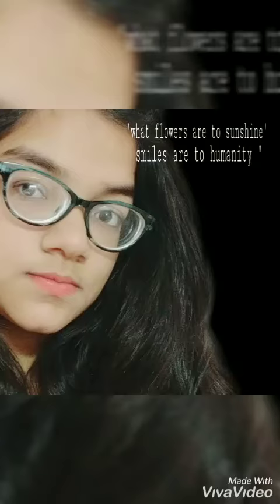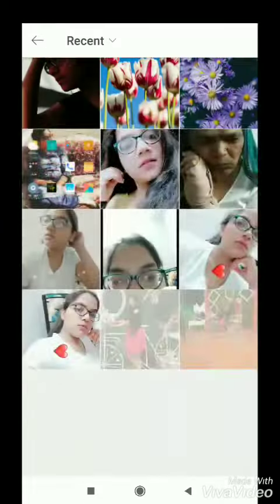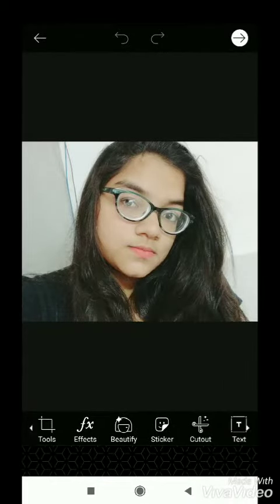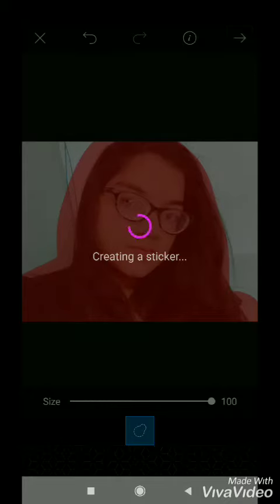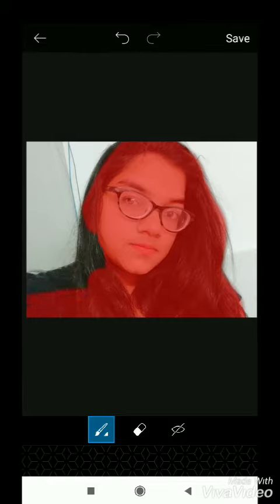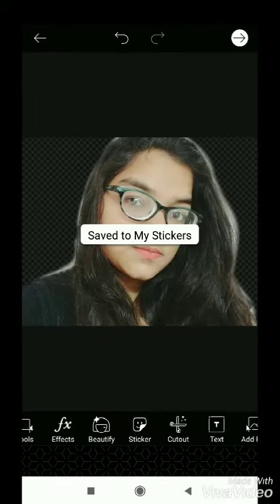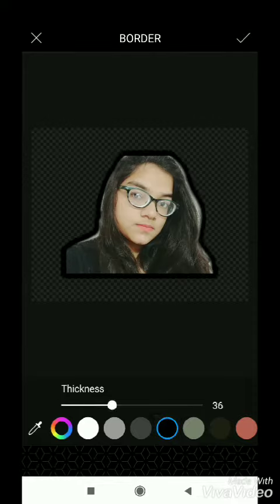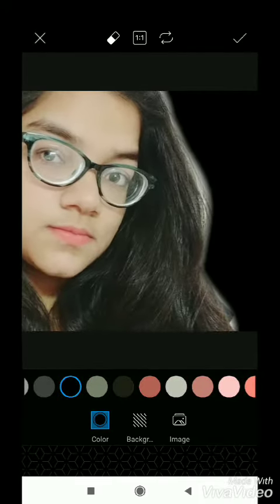How to edit your pictures in picsart....